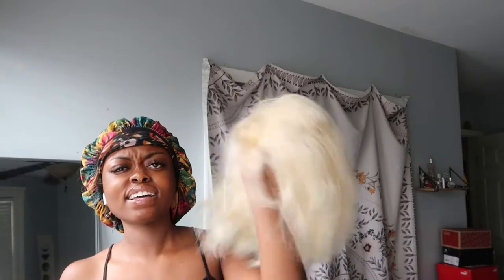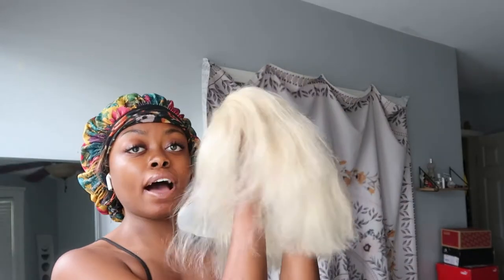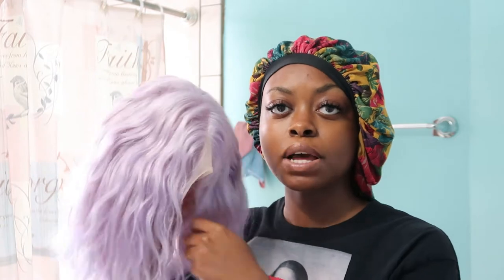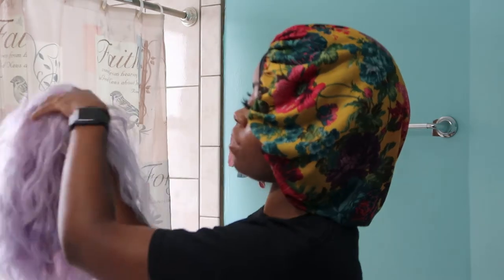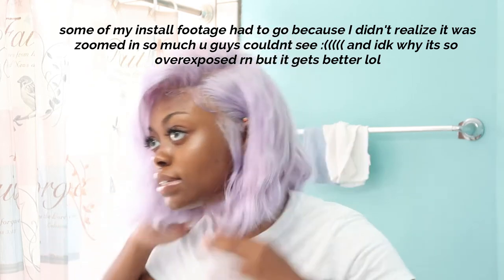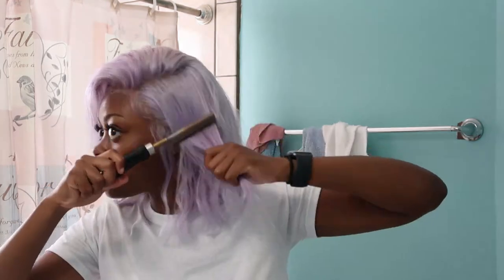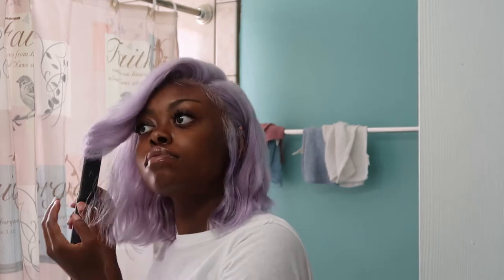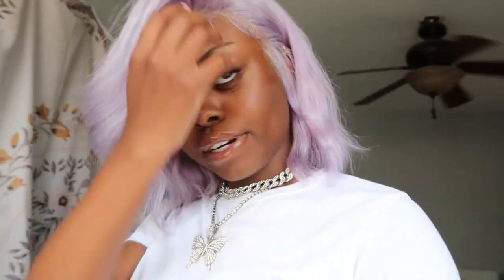$70 BLONDE to LAVENDER human hair install & watercolor method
products used: wig
ghost bond
lavender color - Color Brilliance Brights Semi-Permanent Hair Color by Ion | Demi & Semi-Permanent Hair Color | Sally Beauty
hot comb

watch da whole video (in 1080HD) if ur a real one

send me sumthinnn (if u want to)
Mt. Clemens, MI
48046

SPAM ACC: @nyatheepapaya (hella active on here)

FAQ:
- 18
-aka nya papaya
-in college
-canon g7x mark ii
-filmora wondershare (edit)

   ♡ I love you all to the moon and back and thank you
for supporting me ♡